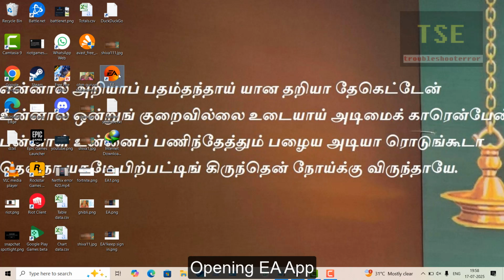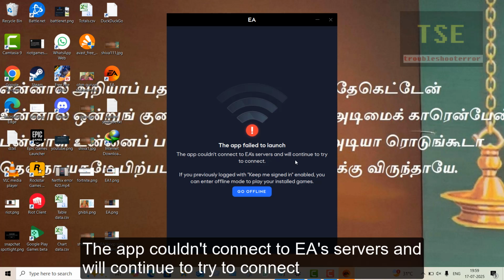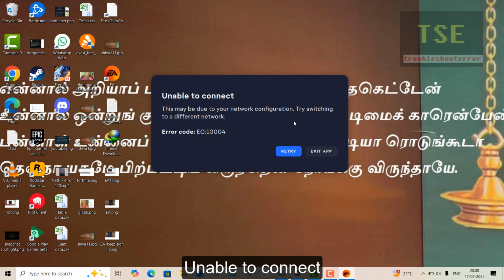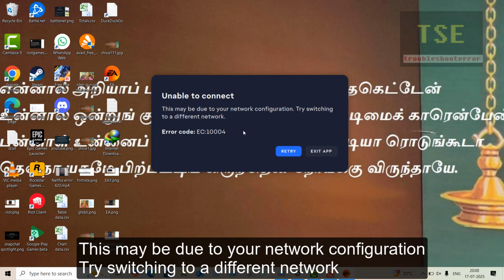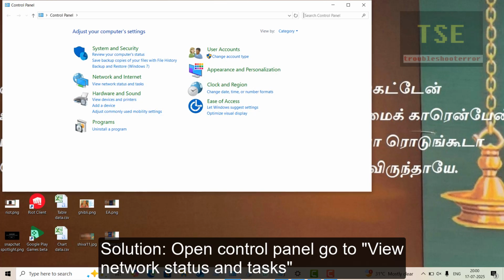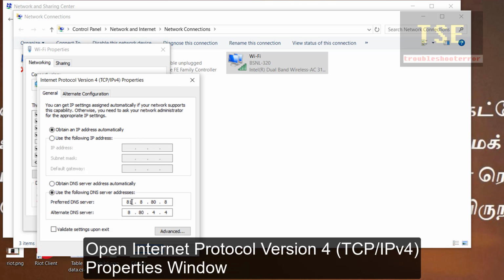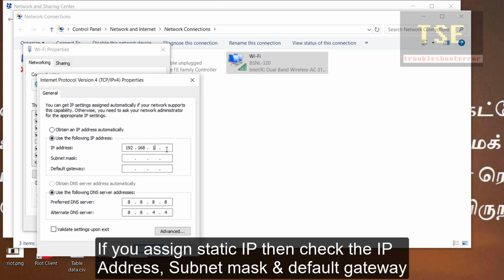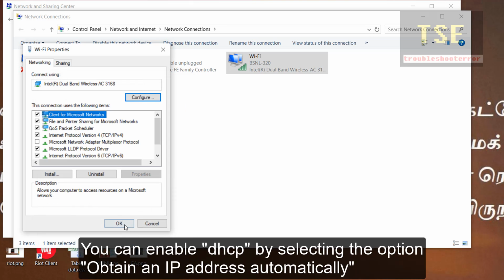How to fix Error code EC:10004 Unable to connect This may be due to your network configuration (EA)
When i open EA app "The app failed to launch" The app couldn't connect to EA's servers and will continue to try to connect
Unable to connect
This may be due to your network configuration. Try switching to a different network
Error code: EC:10004